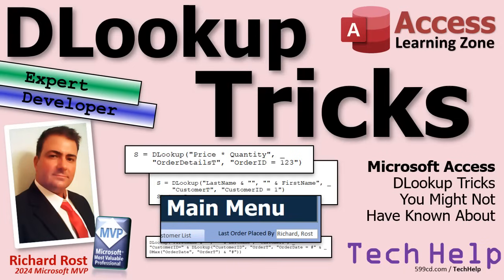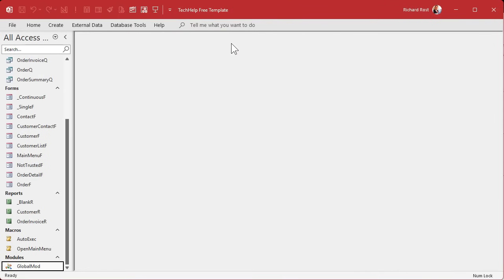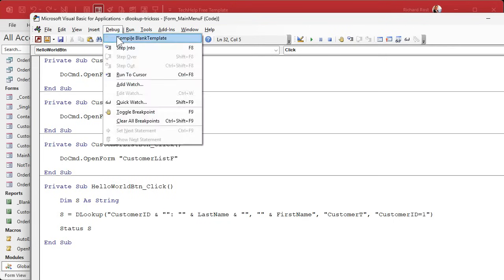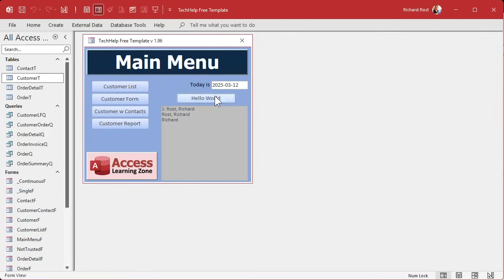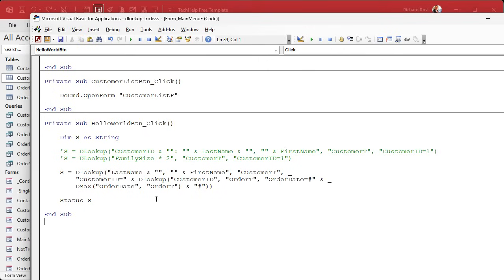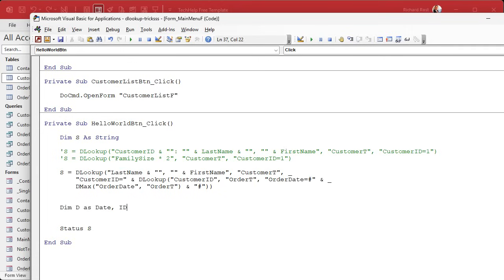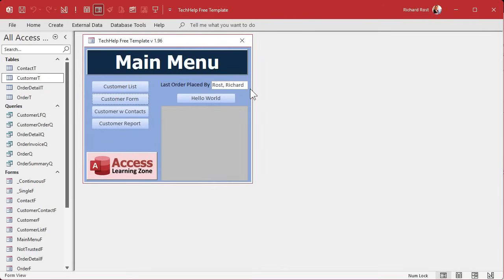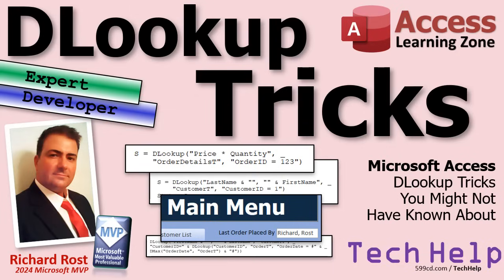Microsoft Access DLookup Tricks You Might Not Have Known About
In this Microsoft Access tutorial, we will explore three advanced DLookup tricks to enhance your database development skills. Learn how to return multiple values with a single DLookup call, perform basic arithmetic operations directly within DLookup, and create compound statements using DLookup in combination with other functions like DMax. These tips will help you write more efficient code, and I'll even show you how to integrate complex DLookup statements directly into form fields for streamlined data retrieval. Whether you're working with VBA or within forms, these techniques will simplify your coding process and improve database functionality.